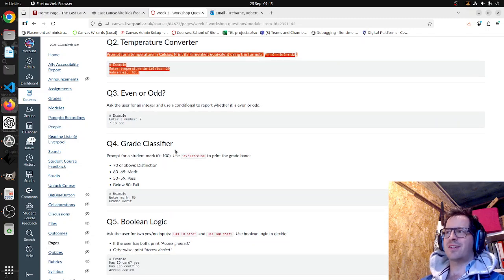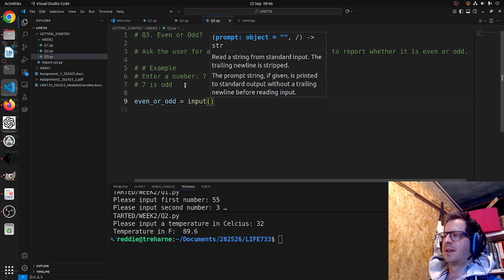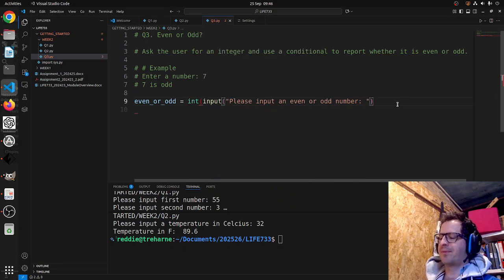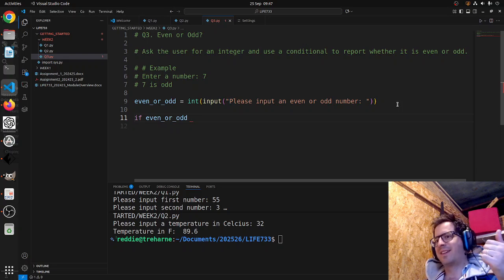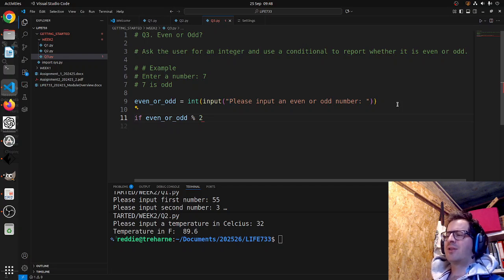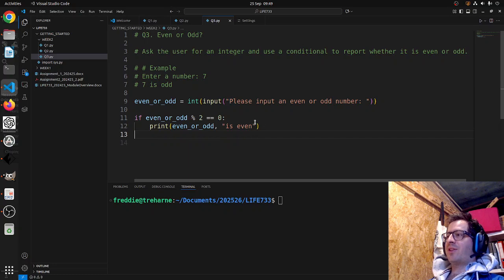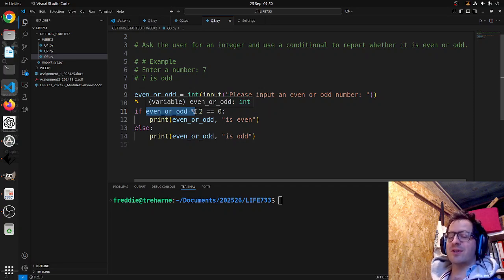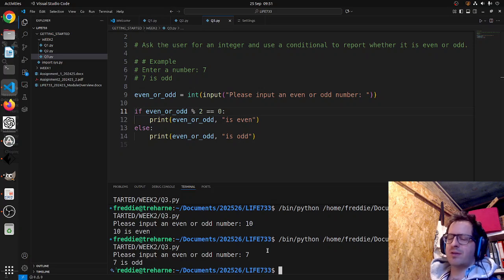LIFE733 WEEK2 Q3